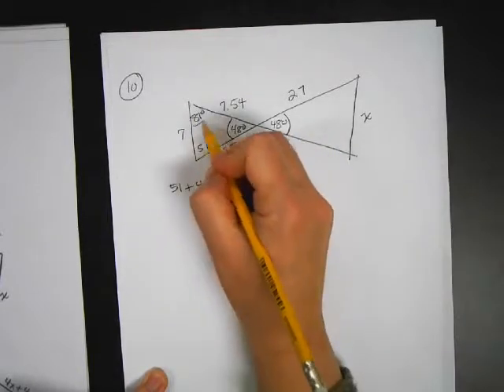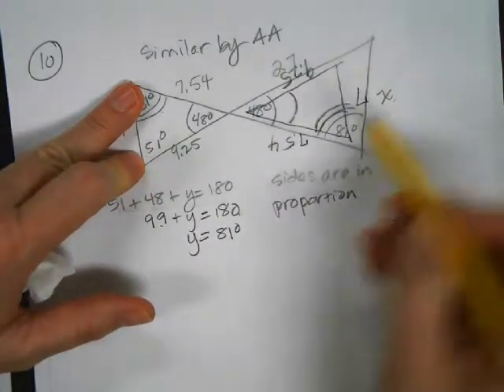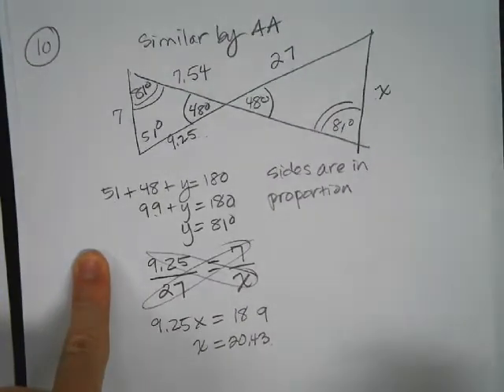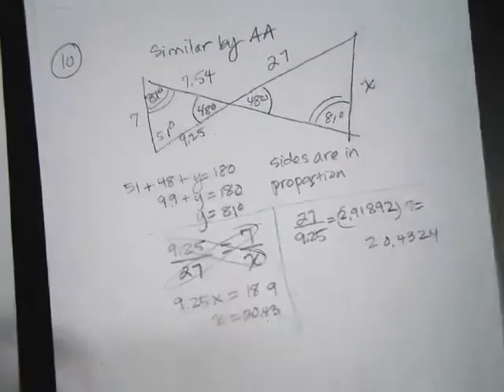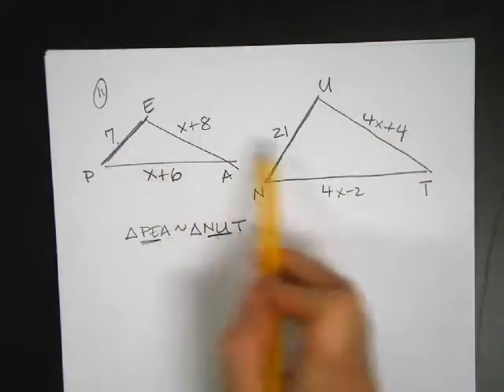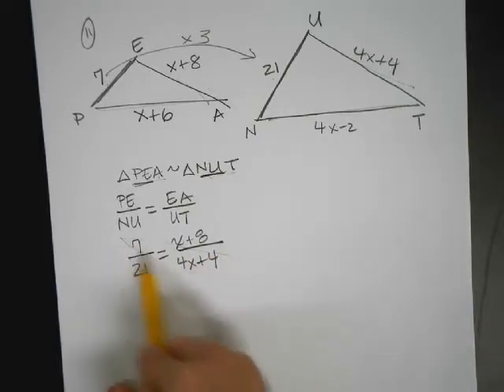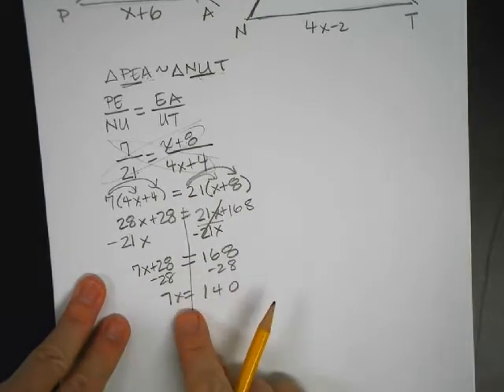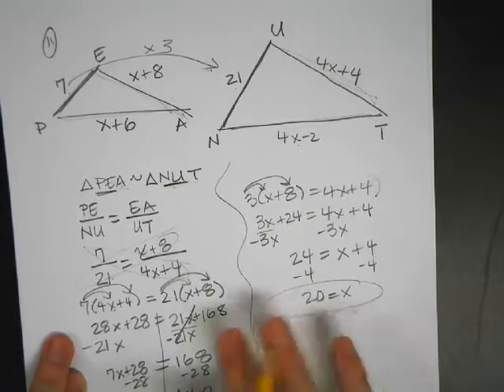Chp 4 Study guide #10, 11